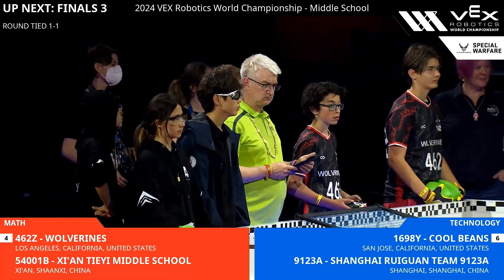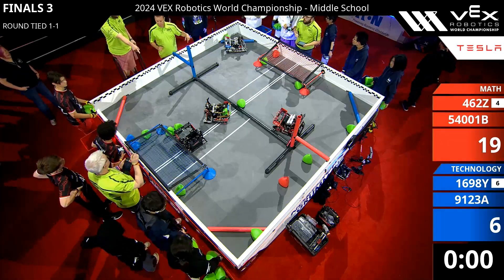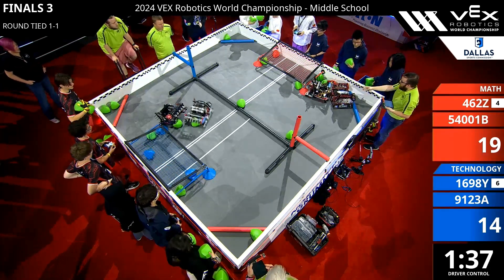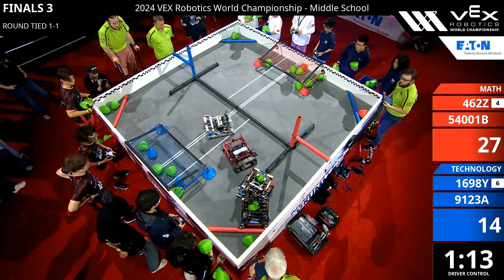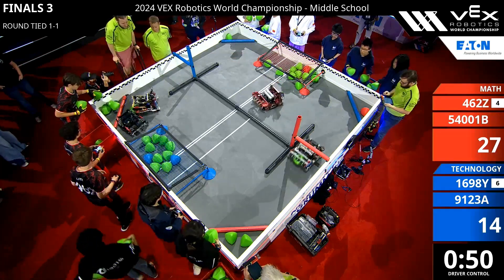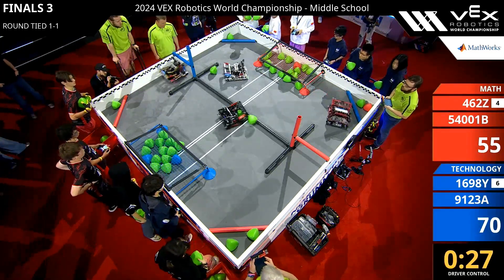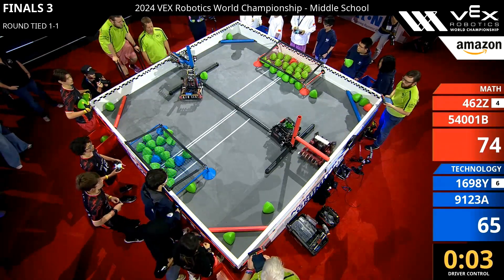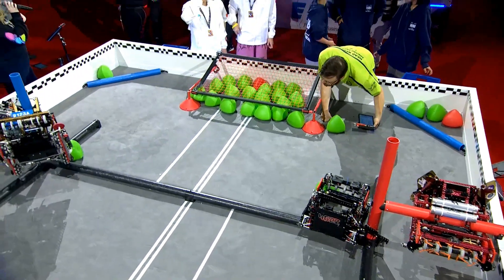Vex Worlds MS 2024 Final 3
VEX World Championship Event 2024 - Middle School Finals 2
VEX Robotics Competition
Date: 5/1/2024

Red Teams: 462Z 54001B
Blue Teams: 1698Y 9123A